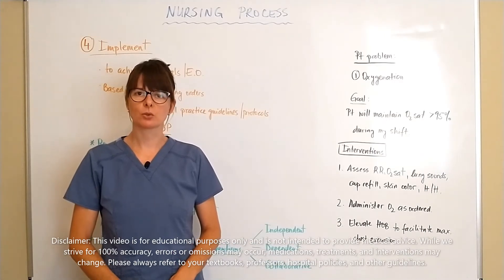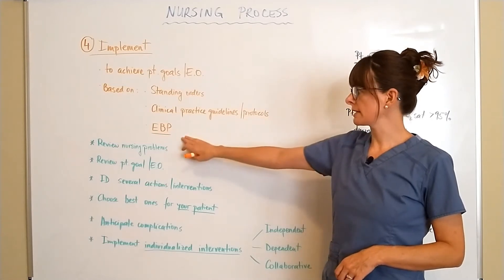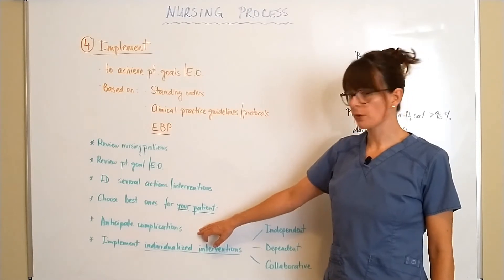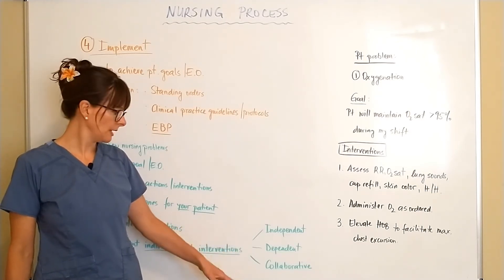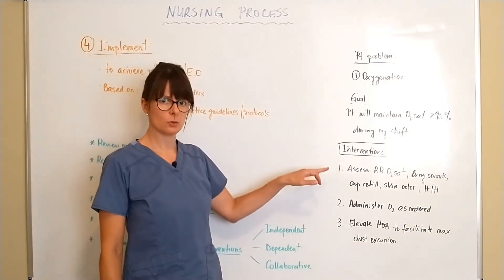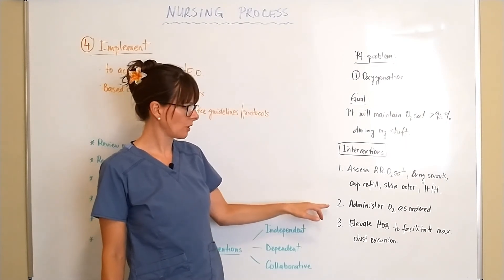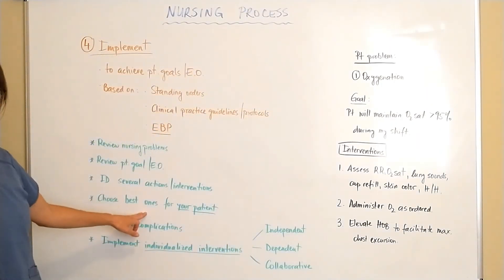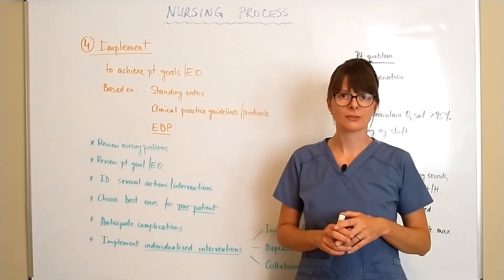Nursing Process - Implementation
This video explains how to establish independent, dependent, and collaborative nursing interventions in this implementation phase of the nursing process.

Please also watch the other videos in the Nursing Fundamentals playlist on Nursing School Explained that go deeper into the other phases of the nursing process and follow an example of a patient with an oxygenation need throughout the different phases.